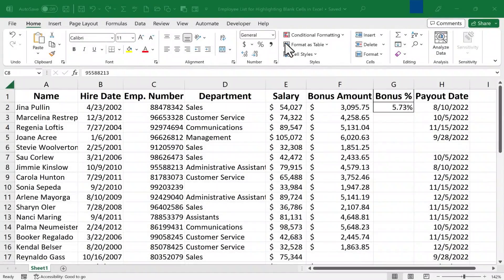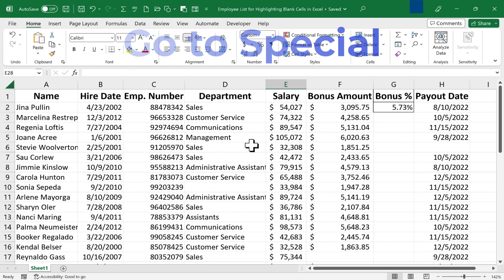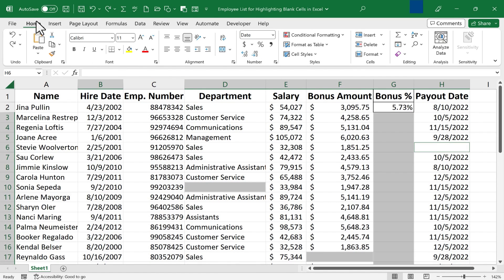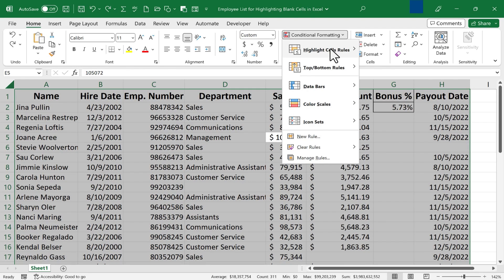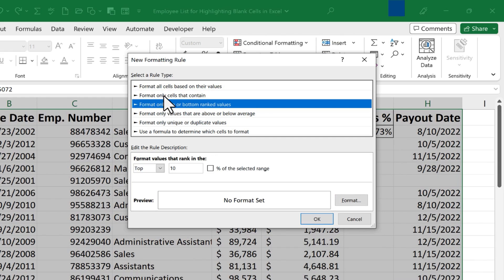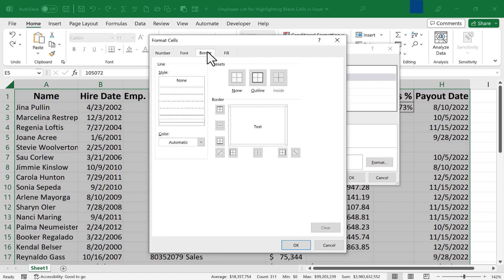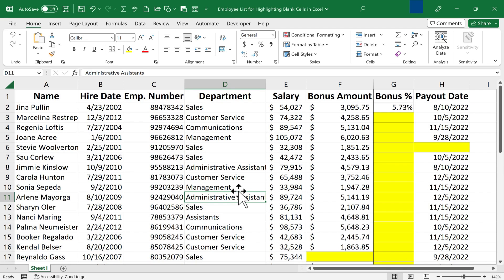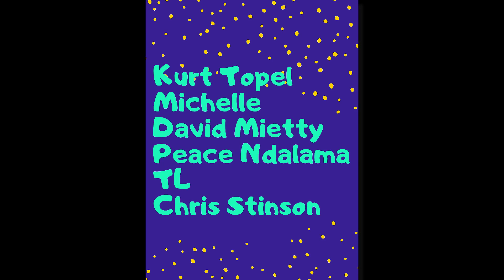Highlighting Blank Cells in Excel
Learn how to quickly highlight all blank cells in Microsoft Excel. It can be easy to miss important data in Excel. Knowing these techniques will help you never miss important gaps in your spreadsheets. Here are the practice files for this video